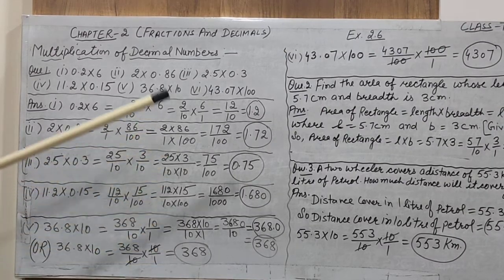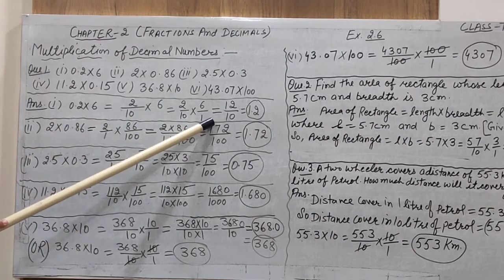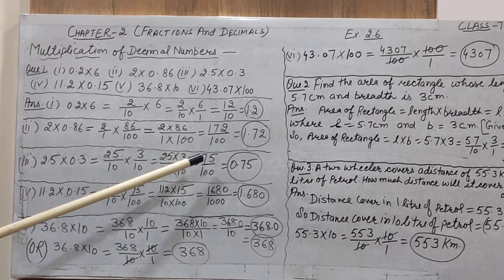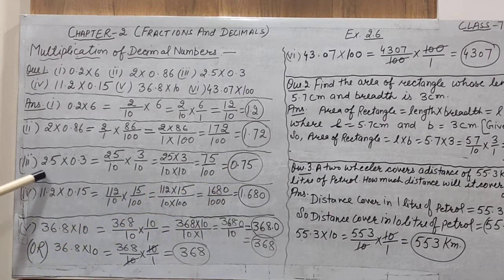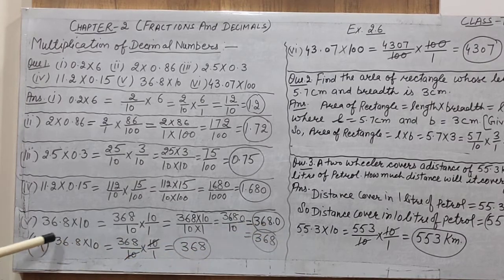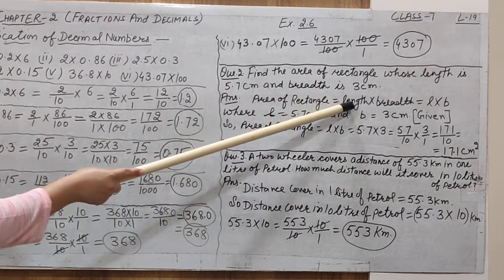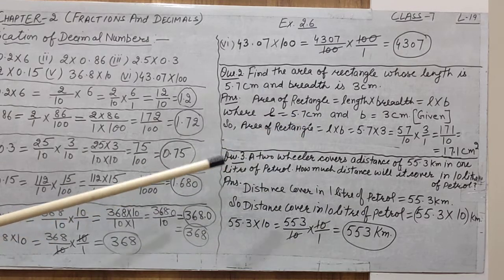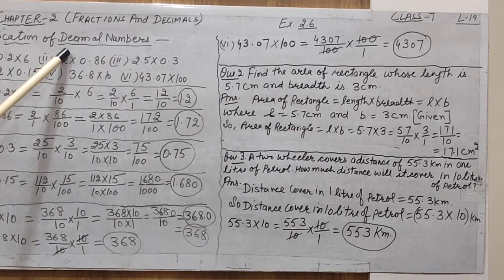7th class. Maths.lect.19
Ch.2. Fractions and decimals